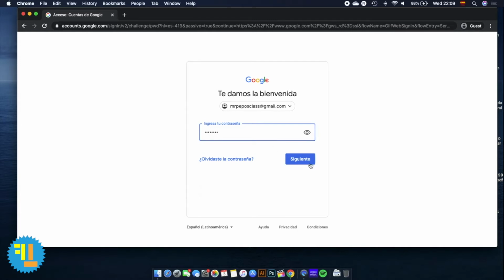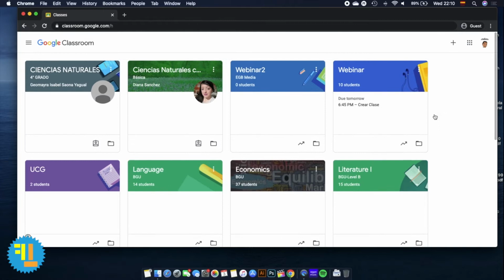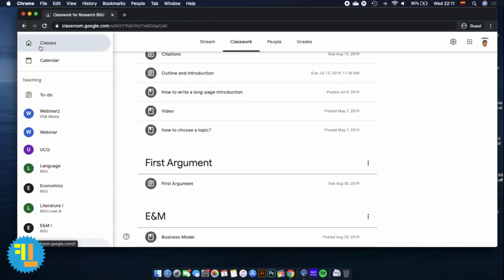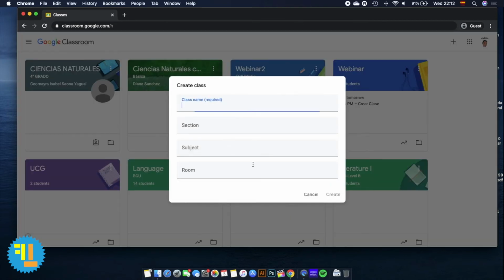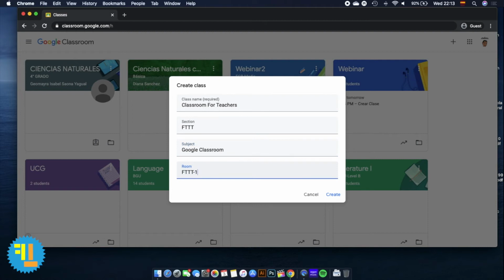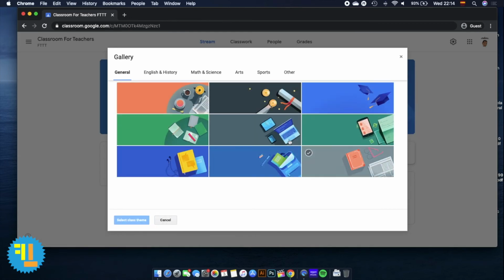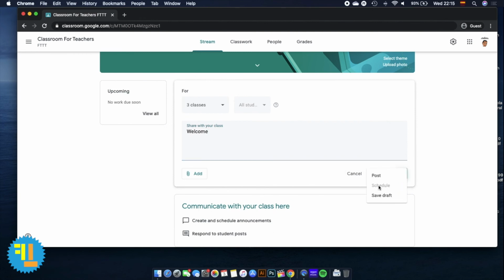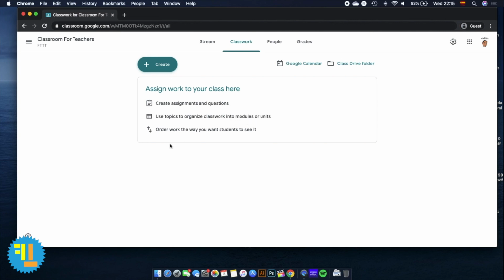FTTT Google Classroom